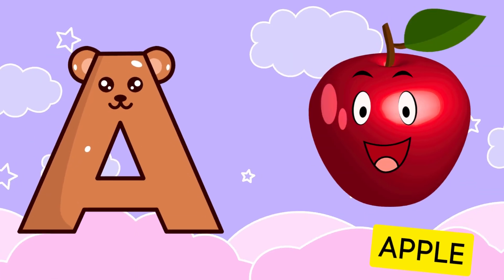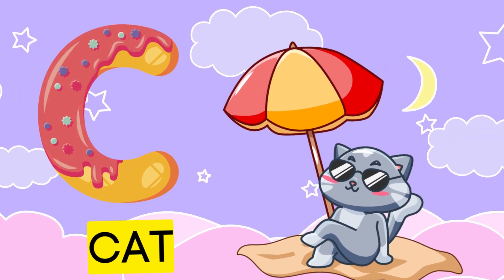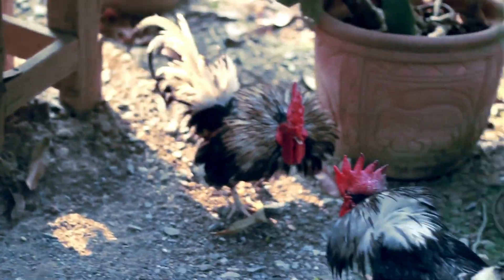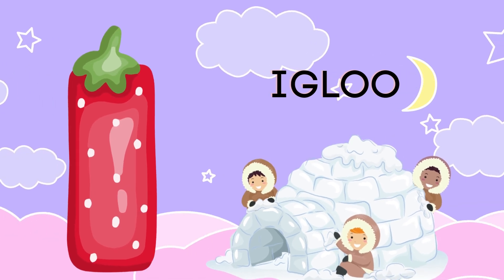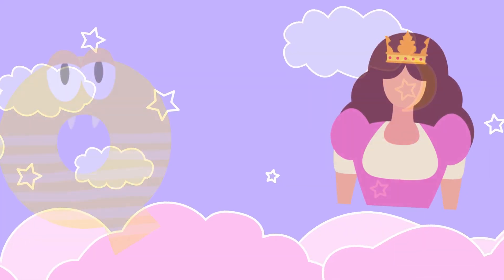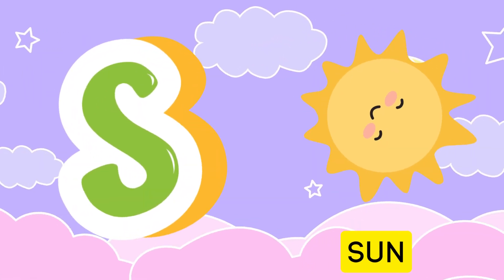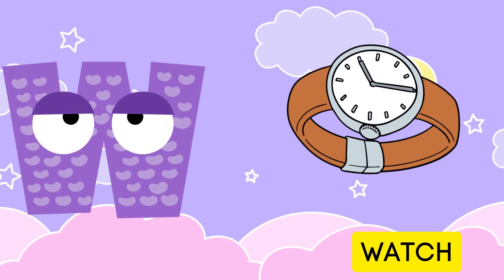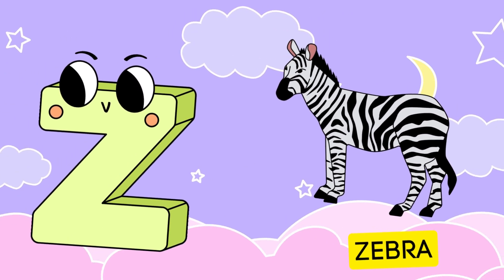Abc Song | Abc Phonics Song For Toddlers | Alphabet Song for Kids | A for Apple | Nursery Rhymes